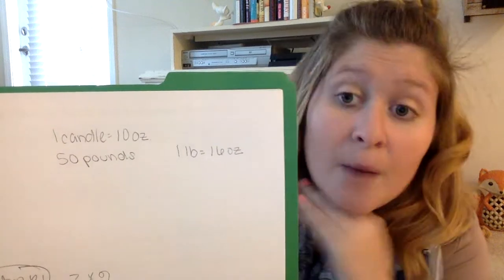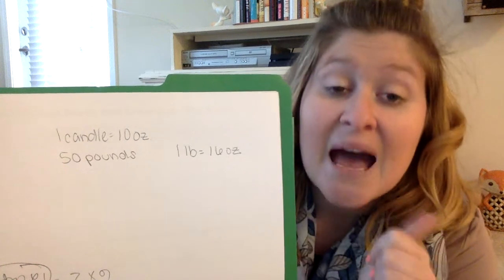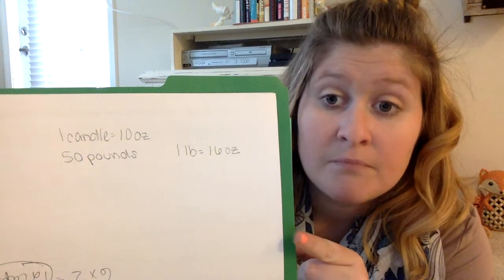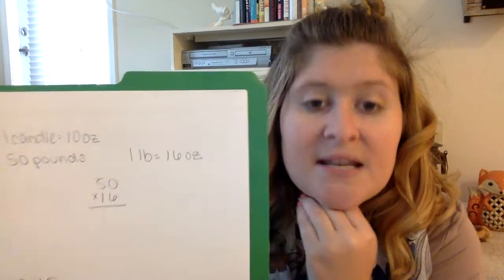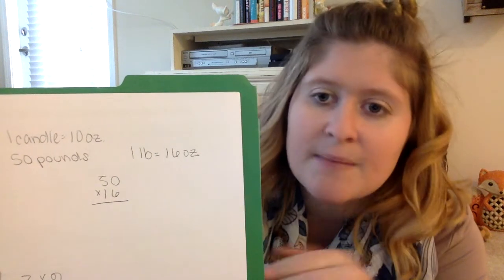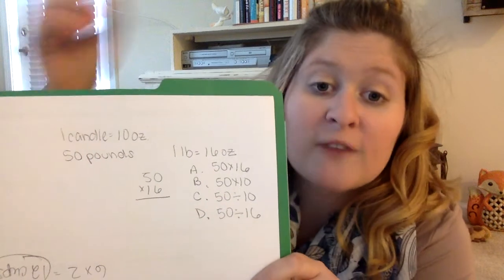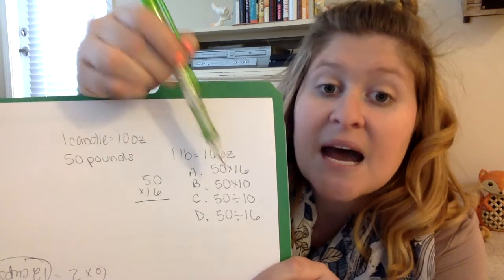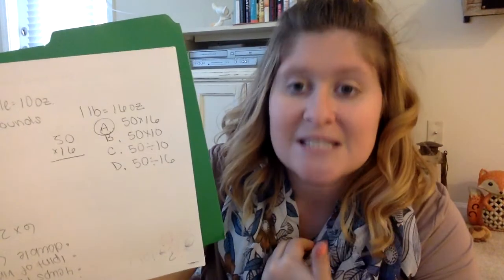Measurement IP #2 Friday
Converting Measurements